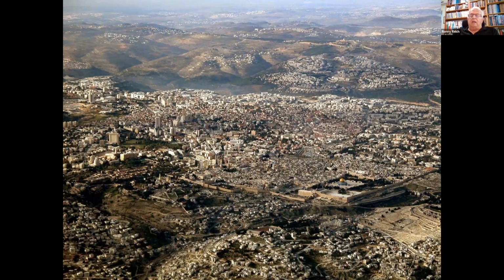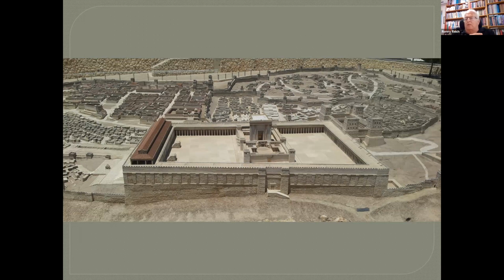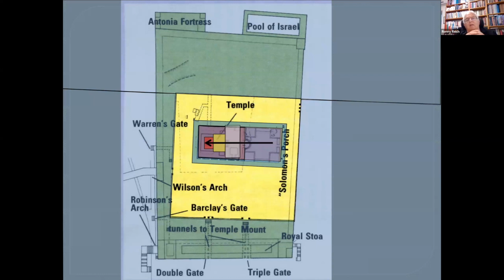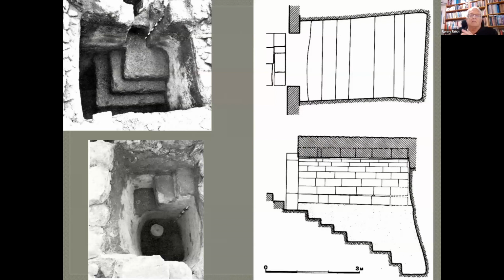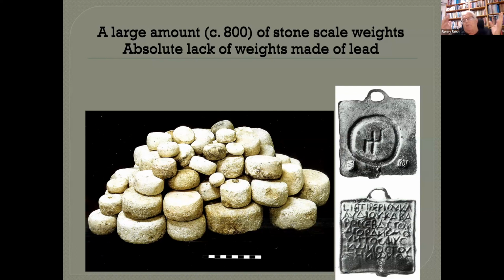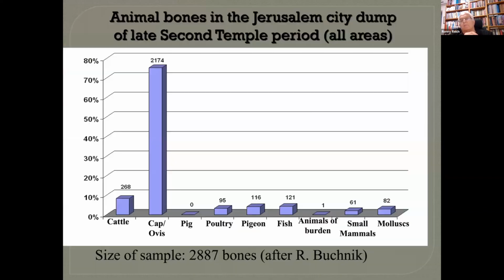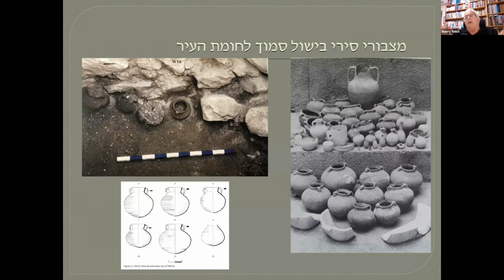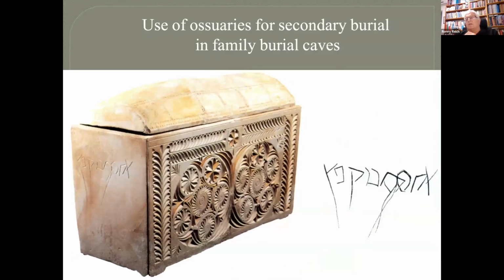AIAS Reich Early Roman Jerusalem 2023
The lecture starts at 6.30 minutes, and is followed by a Q&A session.

The lecture explores Jerusalem of the late Second Temple period, which can be seen as the Temple City. The Jewish faith permitted the existence of a single temple, and pilgrimage to that single place of worship became a phenomenon which characterized the city.

This lecture investigates the archaeological remains that demonstrate the peculiar nature of this Jewish temple-city

These include ritual baths, an abundance of chalk vessels, absense of pork bones in contemporary waste, decline in the importation of wine from the Aegean, open water pools to supply water to pilgrims, a concentration of intact cooking pots at the city's perimeter, and the peculiar burial practices known as liqut and pinui (clearing of burials for city development).

Most of these features clearly relate to the Jewish religious rules (halakha) and are absent in non-Jewish settlements in the country.